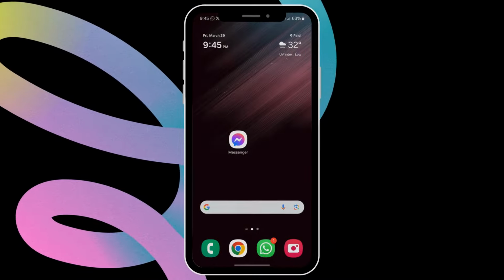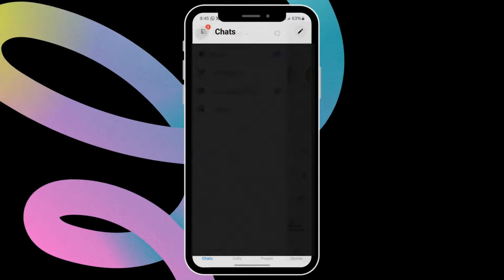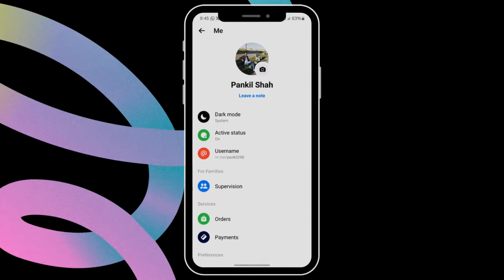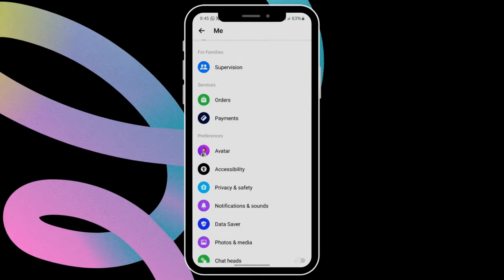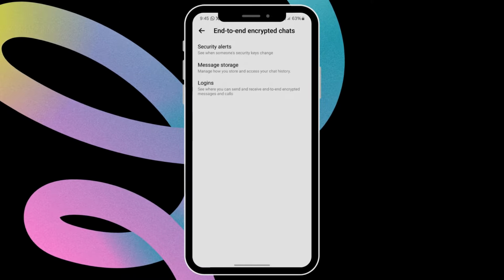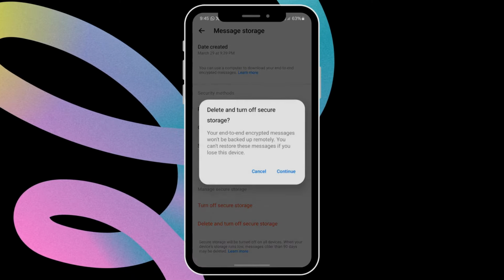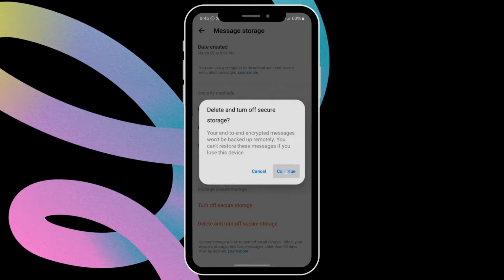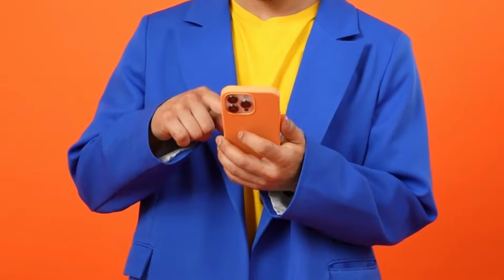How to Turn Off End-to-End Encryption in Facebook Messenger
Find out how to turn off or disable end-to-end encryption in Facebook Messenger on your Android or iPhone.